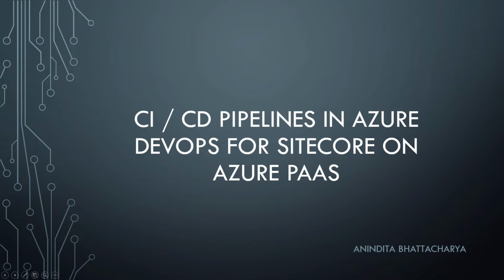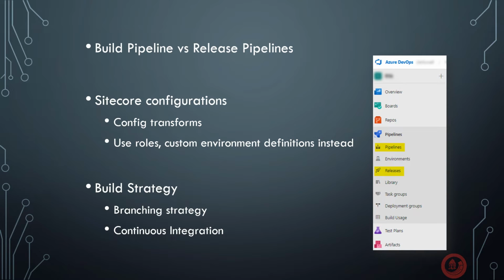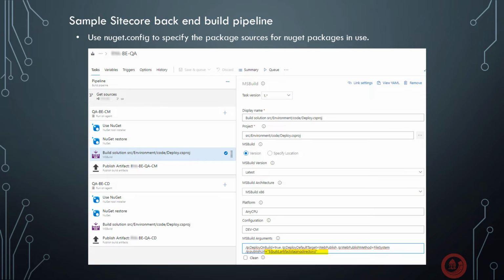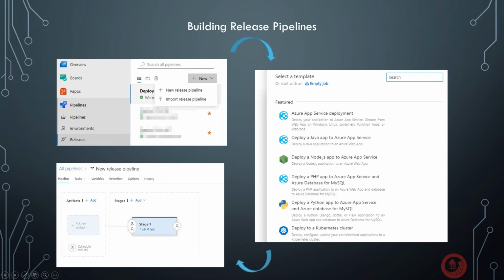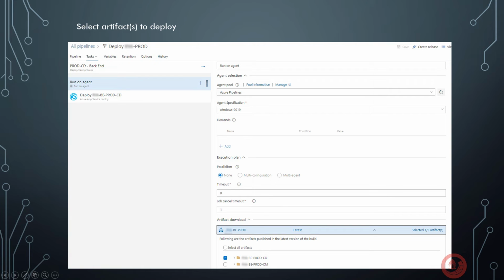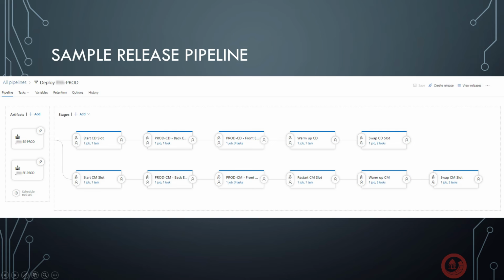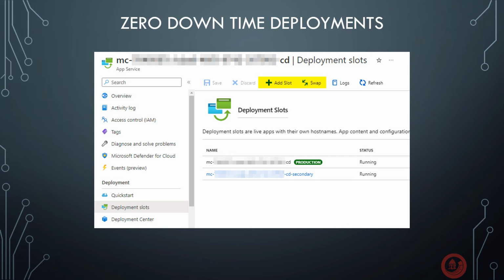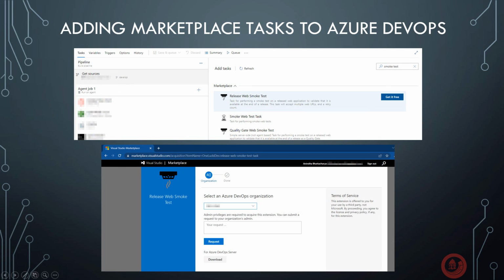SUG Bangalore - Azure Devops for Sitecore on Azure PaaS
Sitecore User Group Bangalore webinar on 'Azure Devops for Sitecore on Azure PaaS' with Anindita Bhattacharya on Saturday, October 1 2022 @ 12:00 PM IST